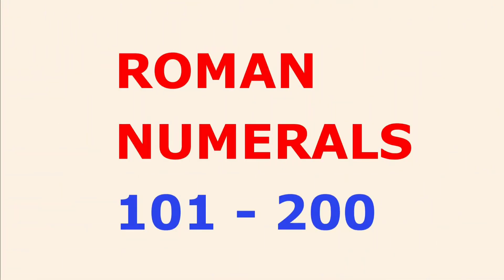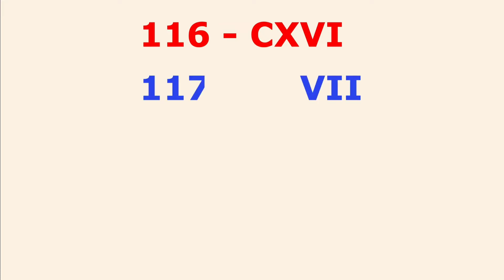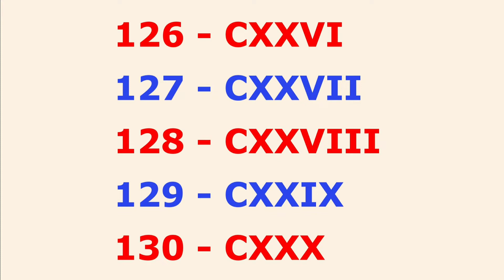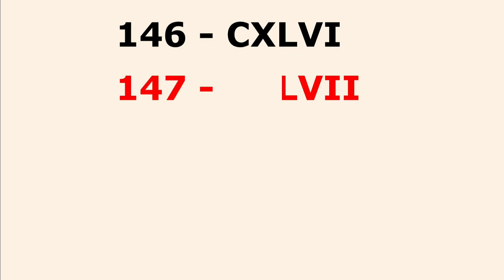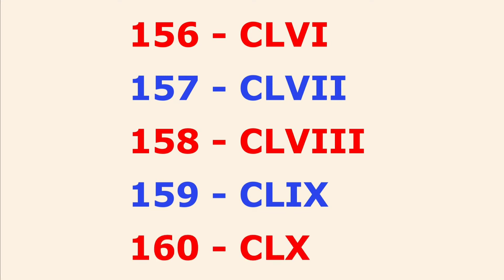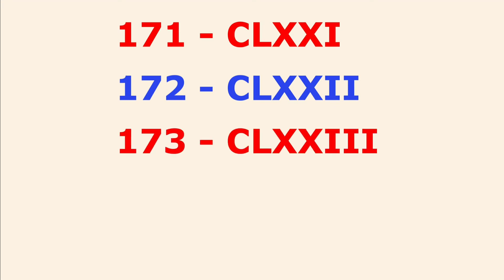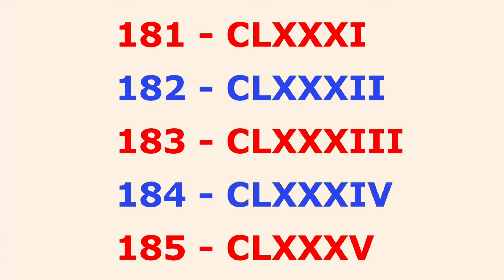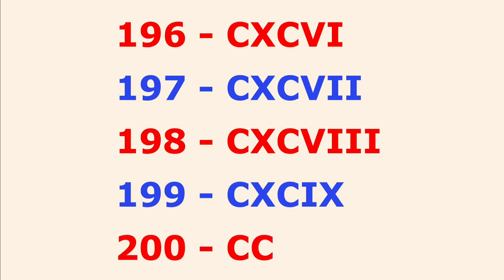Roman numbers (101-200) रोमन अंक 101 से 200 तक || Roman Numbers 100 to 200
In This Video, We Learn 101 to 200 Roman Numerals

Want to have Roman Numbers  from 101 to 200?  You are in the right place!
This video provides you with 101 to 200 Roman number.

101 = CI
102 = CII
103 = CIII
104 = CIV ...
200 = CC